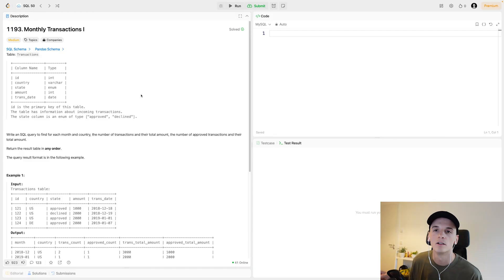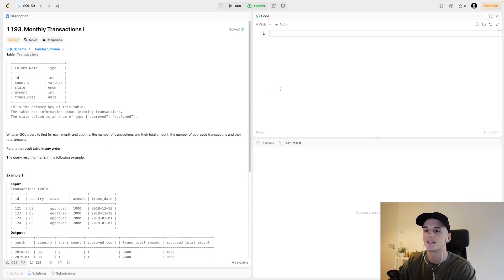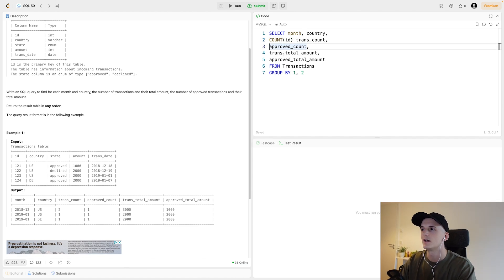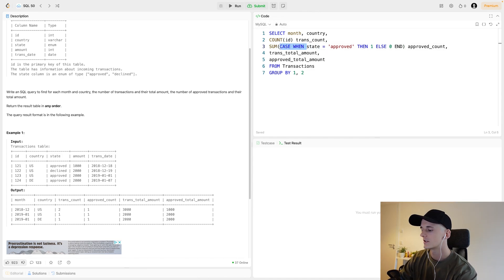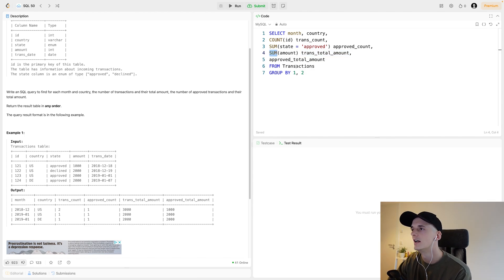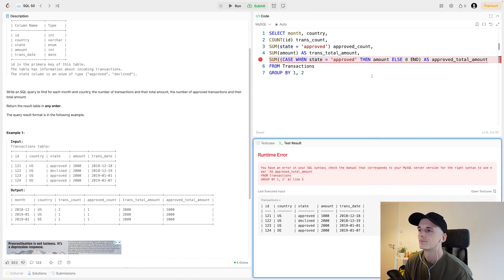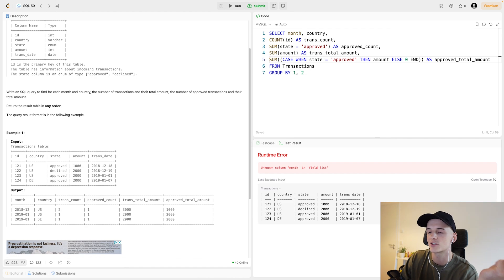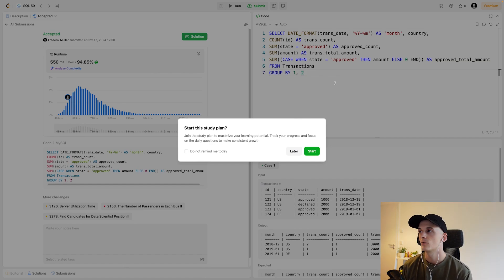LeetCode 1193: Monthly Transactions I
Solution and walkthrough of a real SQL interview question for Data Scientist and Data Analyst technical coding interviews. This question is marked as easy and is called "Monthly Transactions I".